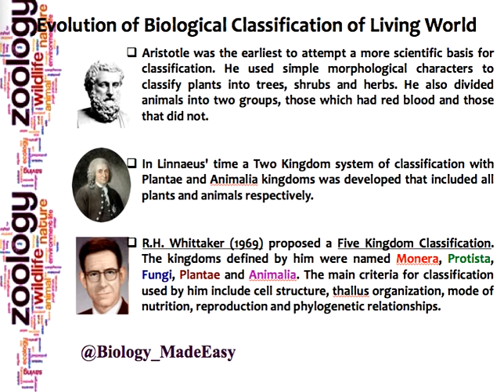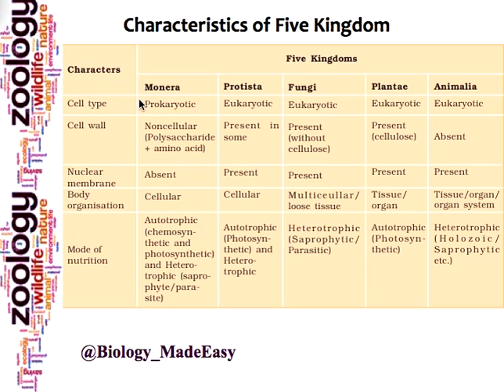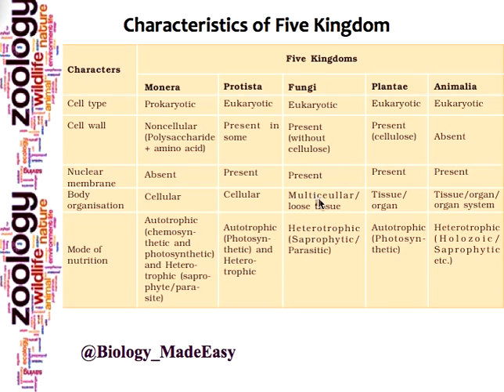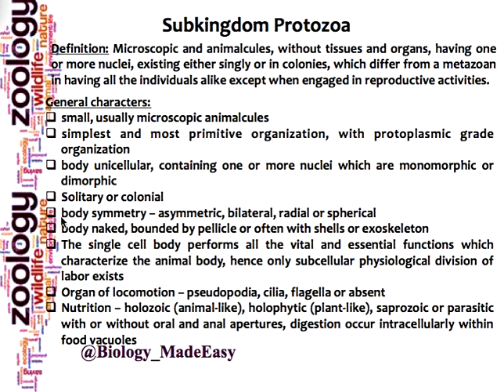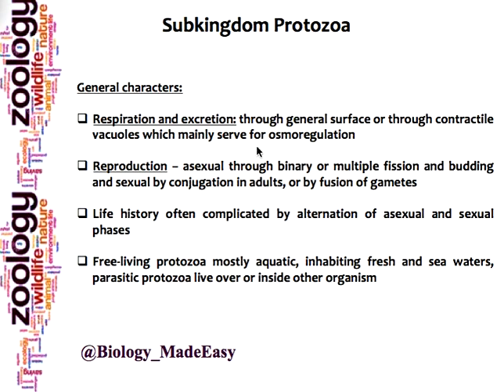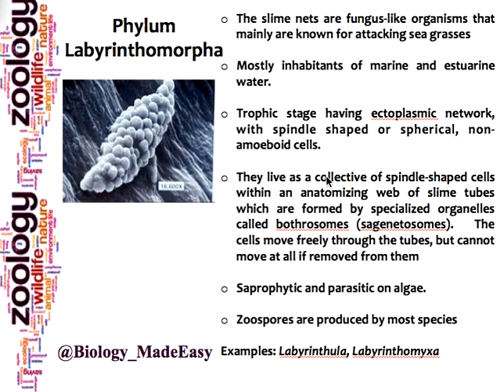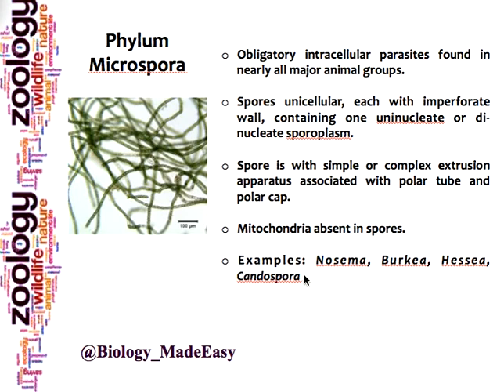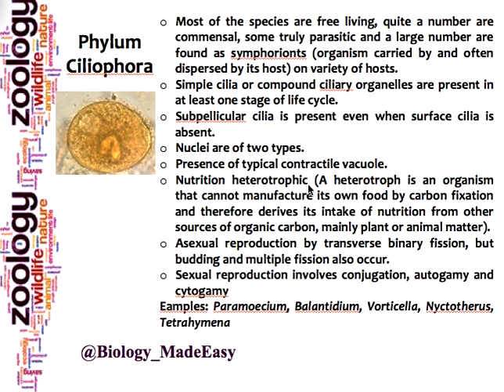Five Kingdom Classification Scheme and Kingdom Protista